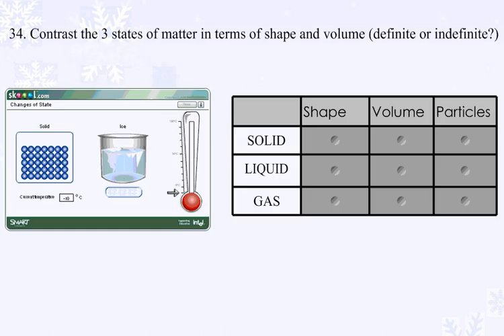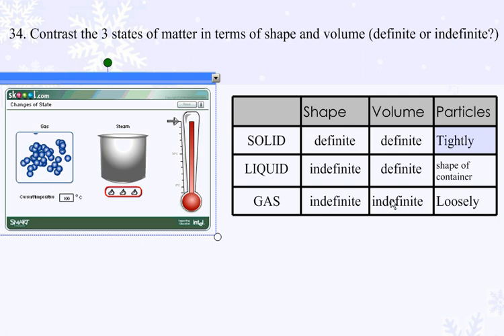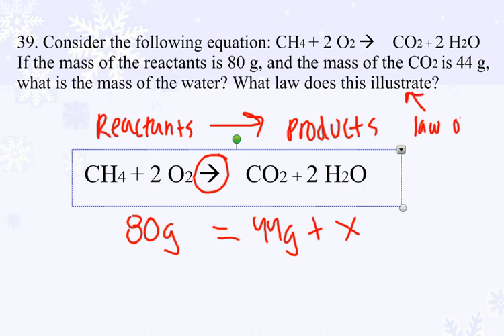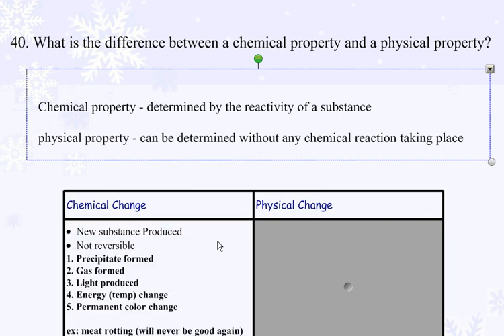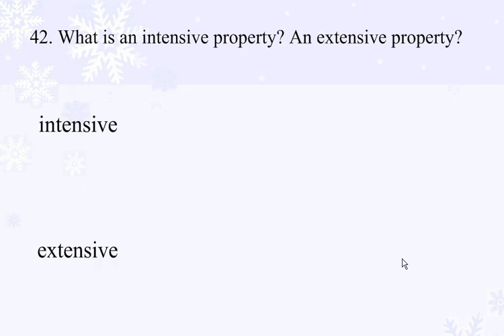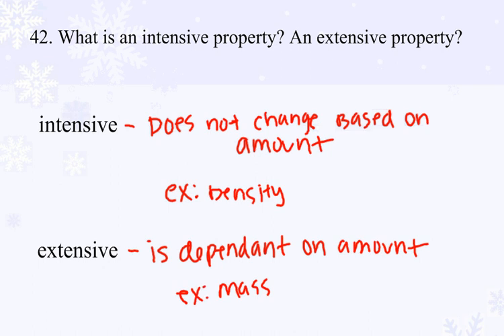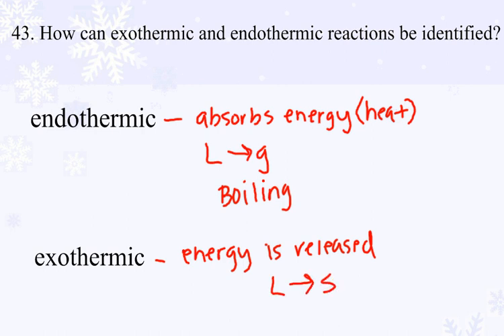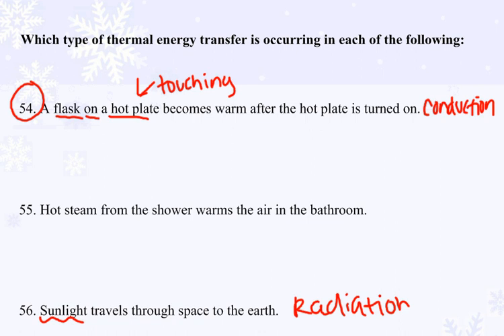Matter and Change Review